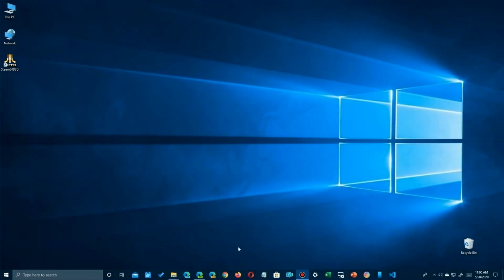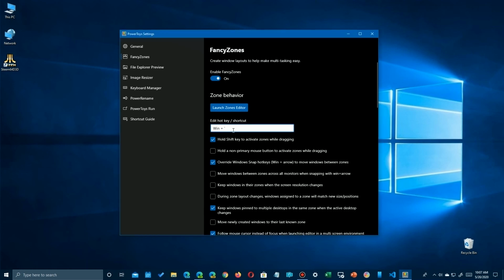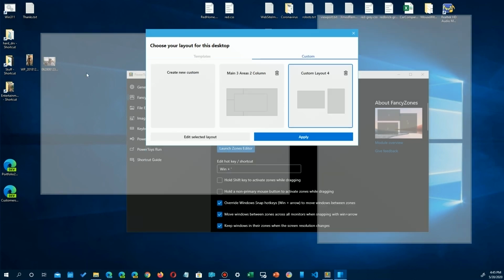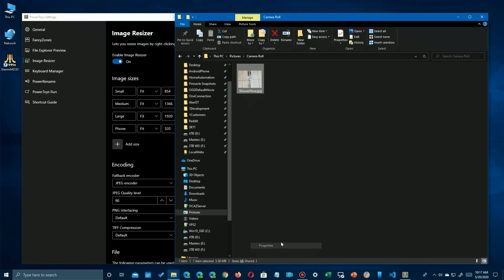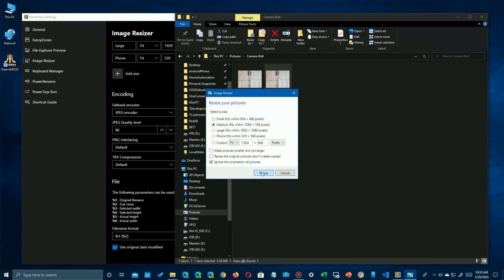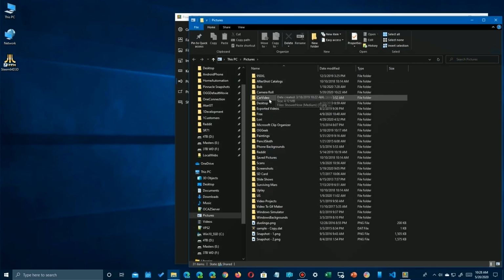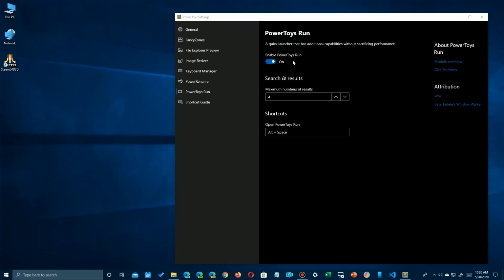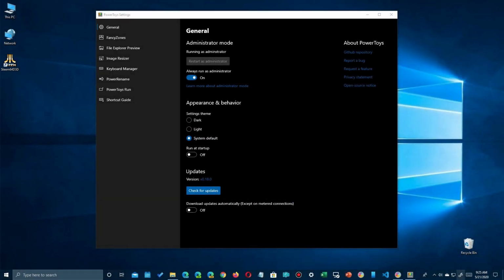Windows 10 Power Toys 0.18 Fancy Zones Multi-Monitor, Photo Resizer and More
Windows 10 Power Toys have had another release. In the new version, The Power Toy Run function allows you to find and launch programs in an easy-to-use search box. Fancy Zones has been updated to allow a program to be snapped to more than one zone.  Image Resizer allows you to create your own default sizes to make resizer literally a snap.

It still has the Power Rename function and the Shortcut Guide to show you where all your key shortcuts are.